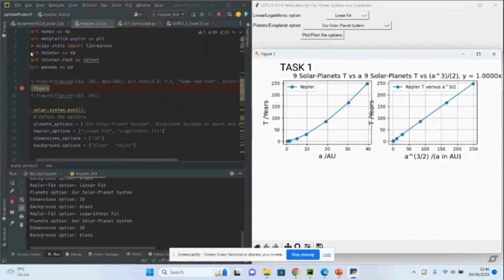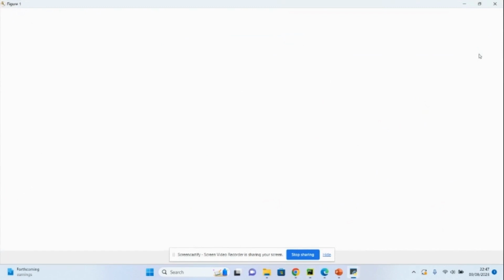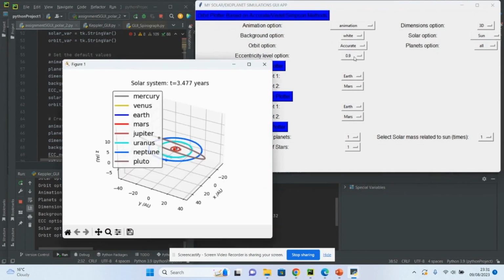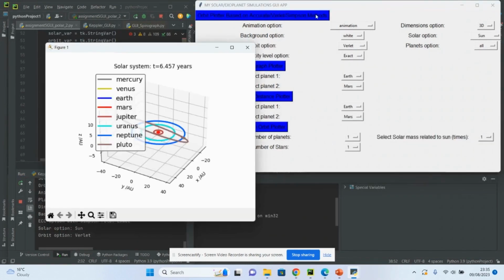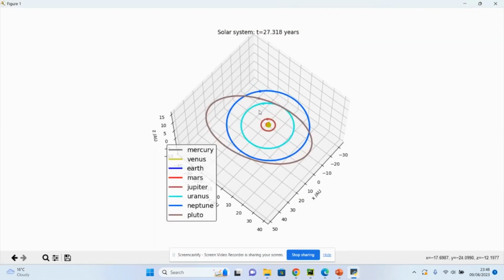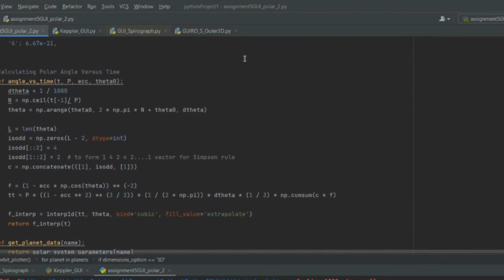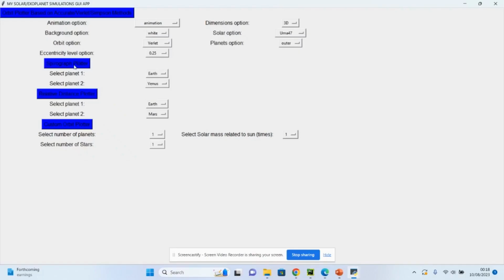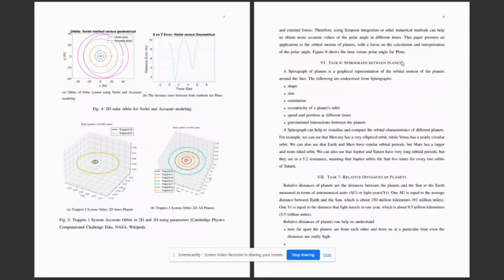BPhO Computational Physics Challenge : Maira Ratnarajah 2023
BPhO Computational Physics Challenge Tasks 1-7, exoplanet  GUI, a customisable solar system GUI, Report paper : Maira Ratnarajah 2023
I aimed to explore the formation of the solar system by creating a custom orbit-planet simulator in Python. The simulator uses Tkinter and PyGame packages to develop a graphical user interface (GUI) app that allows the user to input various parameters and observe the resulting planetary orbits. The simulator solves the Kepler’s formula iteratively to a tolerance level of 10^{−10} and applies Kepler’s third law to ensure that the orbits are proportional to the mass of the star, the gravitational force, the eccentricity, and the initial distance of the planets. The simulator can generate multiple planets with random masses and distances within the range of the solar system planets, as well as a star with a mass relative to the sun (from 0.5 to 10 times). The initial eccentricity is randomly assigned between 0 and 0.3 for each planet. The simulator demonstrates how different factors affect the shape and stability of the orbits and provides a visual and interactive way to learn about solar system formation.